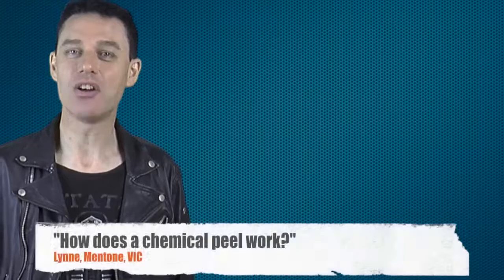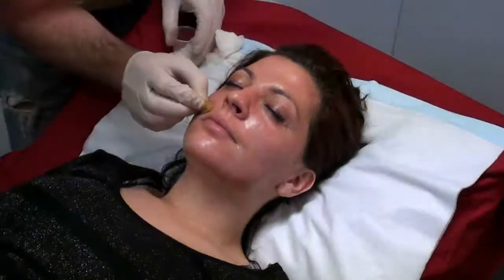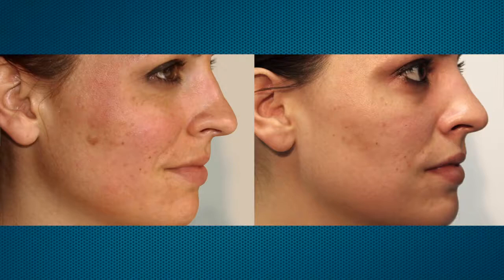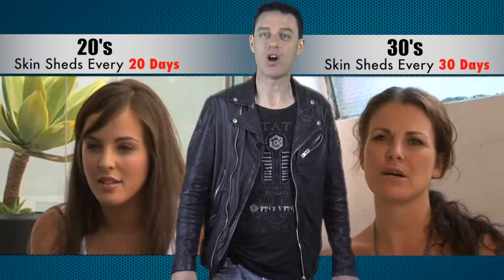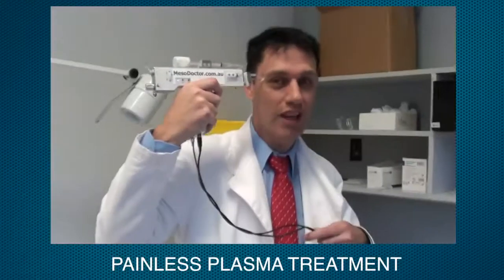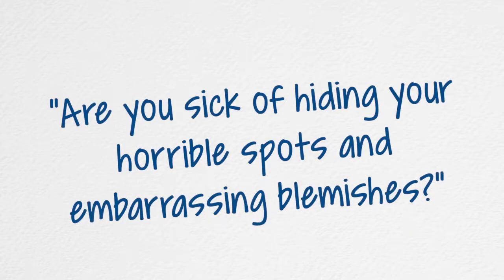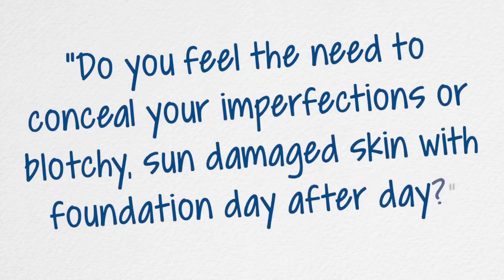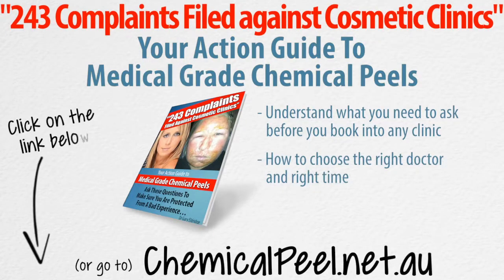Chemical Peel Mentone: how do chemical peels work?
chemical peel: how do chemical peels work?
This question's from Lynne right here in the Bayside suburb of Mentone. Right here in Melbourne. Lynne asks, "How does a chemical peel work?"
I like this question because a lot of people don't really understand how a series of medical grade chemical peels work and why these make your skin so beautiful.
The kind of chemical peels that a cosmetic doctor or dermatologist can use will help you skin in 3 ways. Firstly, your doctor will prepare a chemical peel mixture which he or she will tailored to your skin and your particular goals.  We usually use an acid to melt away the most superficial, dead skin cells.  But a lot of people don't realise the other benefits of a good quality peel done by an experienced cosmetic surgeon or skin specialist.  The kind of chemical peels that only a doctor can use on your skin can work secondly, by a toxic effect. A series of medical grade chemical peels can be used precisely by a doctor to SAFELY kill only your dull, dying skin cells. Those cells on the top layer of your skin which, as you get older, fail to shed off as quickly. When you are 20, your skin regenerates and shed these cells every 20 days. Which is why when you are 20, your skin was clear, shiny, firm and even. But sadly, by the time you are 30, this process takes 30 days. And now your skin is no longer as shiny, smooth or even. It has a layer of old dead skin cells stuck to it which just don't want to go away. And thirdly, and this is key, a series of really good quality medical grade chemical peels will work metabolically. This means that your doctor has chosen a the kind of chemical peel that will also stimulate stem cells and regenerate new growth of healthy, young skin cells.
And if you really want to get better results faster, you will want to talk to your chemical peel doctor about following up each chemical peel with plasma treatments -- prepared from your own blood.  But more about this in another episode.
So whether you live here in the baysie suburb of Mentone, Melbourne or wherever you are in the world then if you want skin that glows, feels soft and is very touchable then I want you to find a cosmetic doctor in your area who was trained in the treatment of burns, is great with chemical peels and - for an added bonus - ask if he or she can combine your series of medical grade chemical peel with a stem cell or plasma treatment.